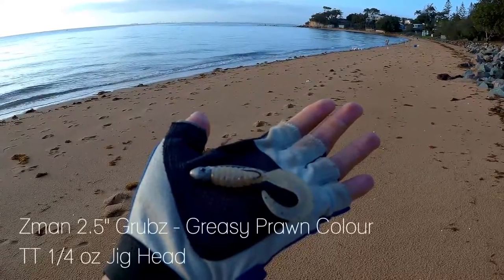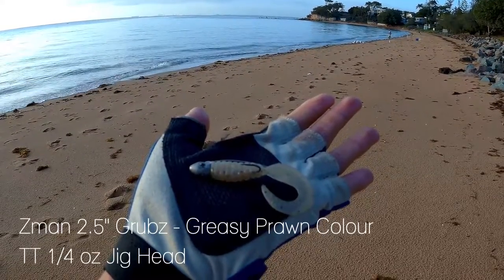Soft Plastics Fishing at Margate Beach, Redcliffe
A beautiful morning land base fishing using soft plastic lures at Margate Beach, Redcliffe. Pretty slow morning as the fish weren't biting, however, there was lots of baitfish present. Nonetheless, persistence paid off as I managed to land a flathead and not leave empty handed.

Reel: Daiwa Aird 2500
Rod: Pflueger Trion V1 2-4Kg 7' 2Pc
Main Line: 10 Pound Braid
Leader Line: 10 Pound Fluorocarbon
Lure 1: Zman 2.5" Grubz (Greasy Prawn Colour)
Lure 2: Halco Madeyes Paddle Prawn 3" (Coffee'd Shrimp Colour)
Jig Head: TT 1/4oz Jig Head